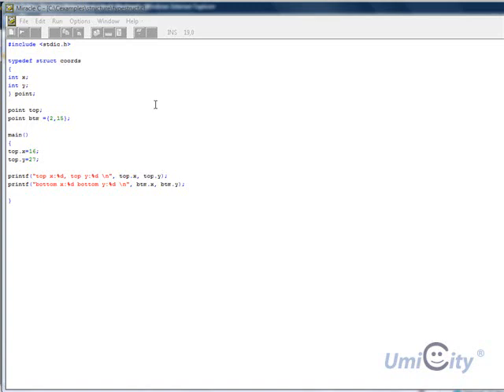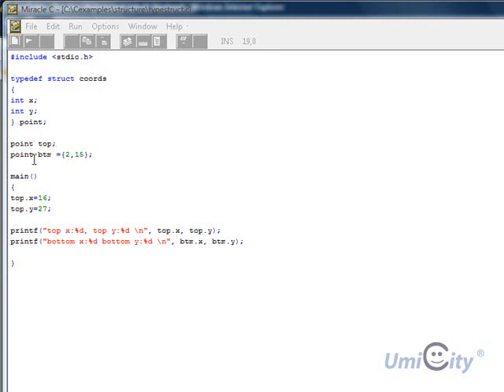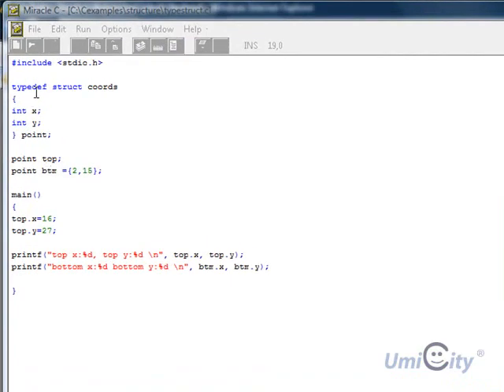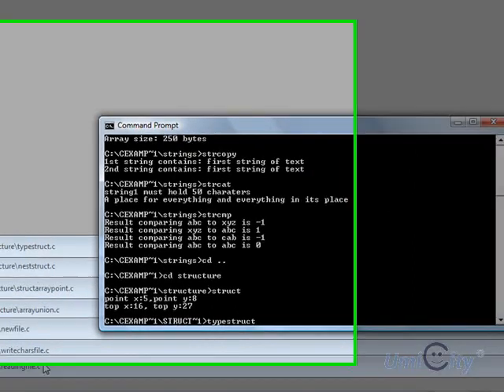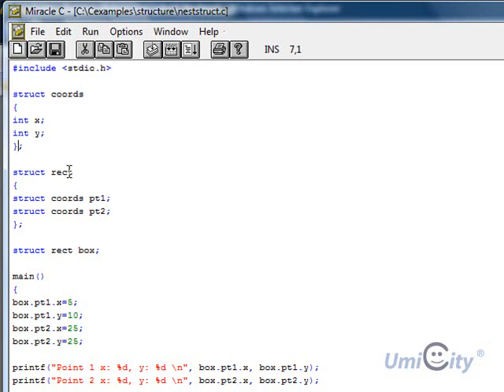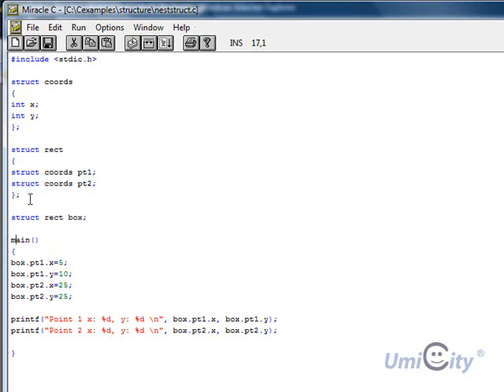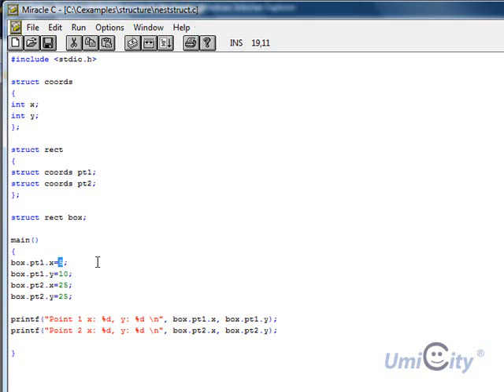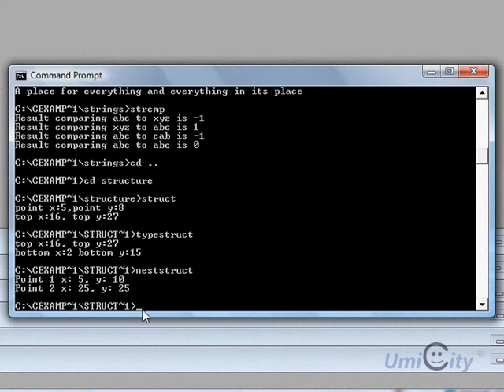Learning C Programming Lesson 31: Define Type Structure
I will do an example of Defining a Structure Type